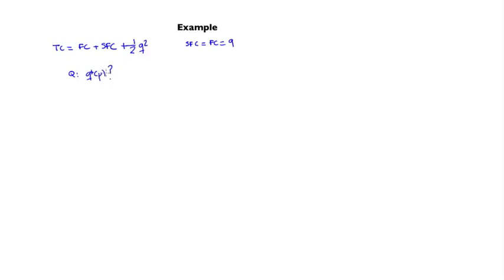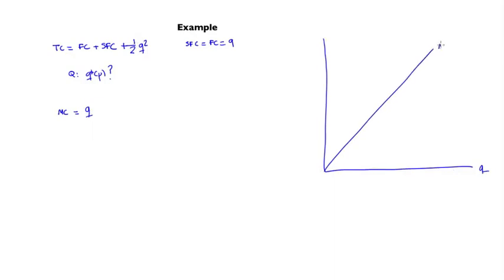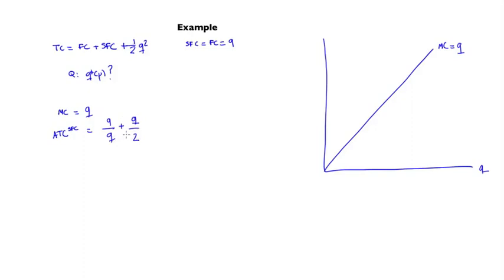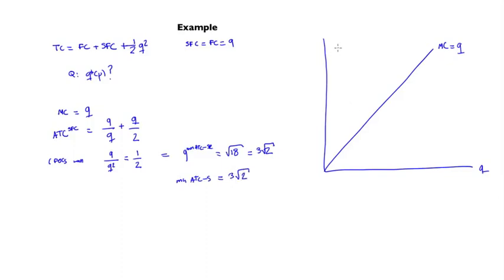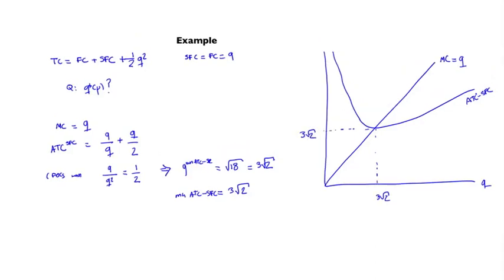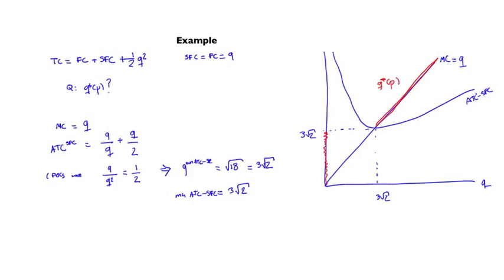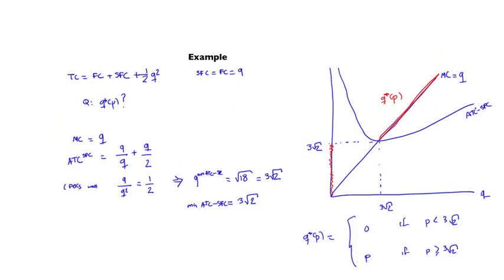Principles of economics for scientists || 18 3 11 Example 3 41